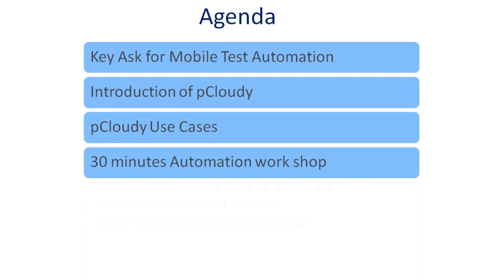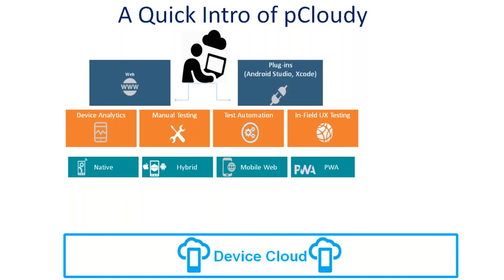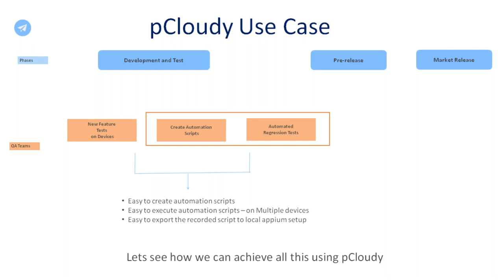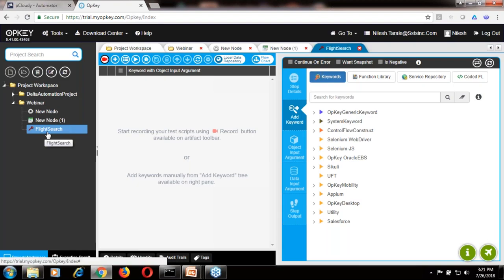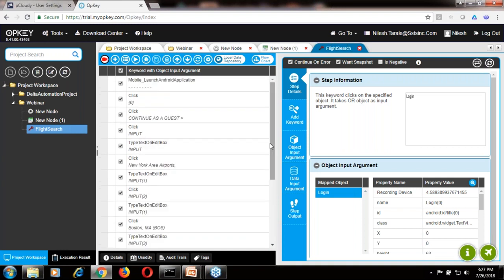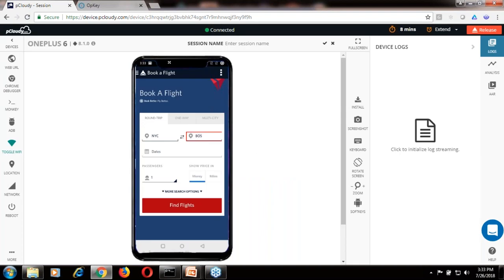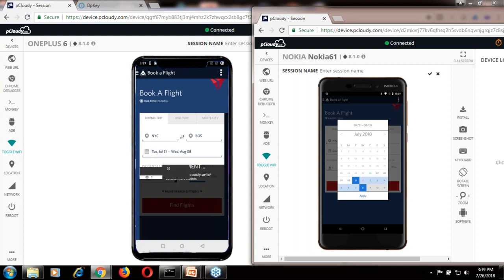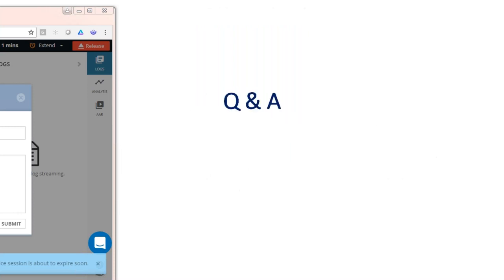Create, run and export automation scripts in 30 minutes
Enterprise mobility looks for Quality@Speed and one of the ways to achieve it is through automation. The shrinking time to deliver quality apps is creating pressure on enterprise mobility to come up with codeless automation tool to scale their mobile app testing. With increasing device fragmentation, it is imperative that you run your set of tests on multiple devices in parallel. If you are looking to use the right build tools, use of automation to the use of right test cloud infra then we have got you covered.